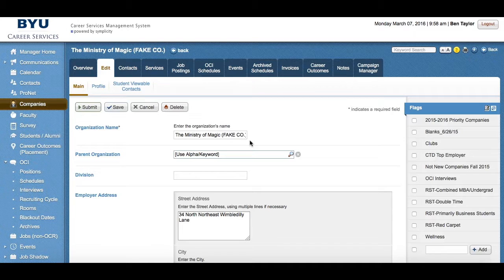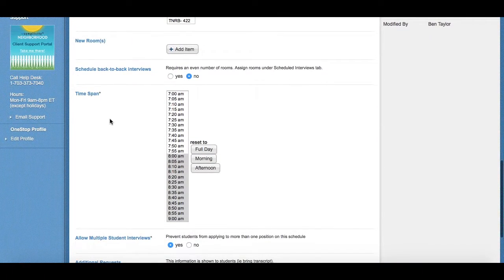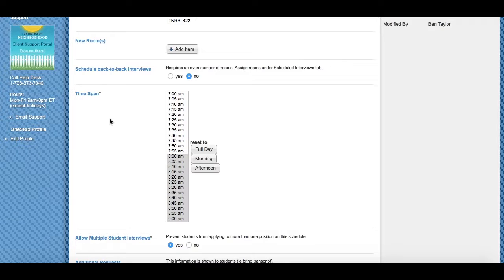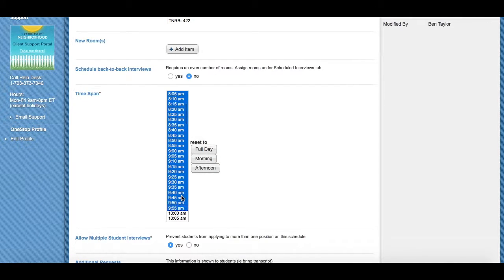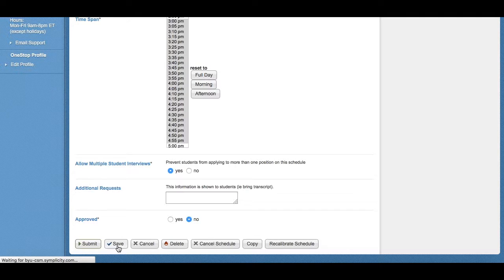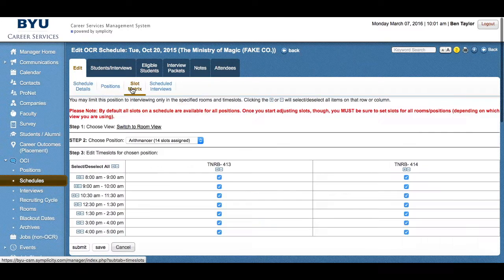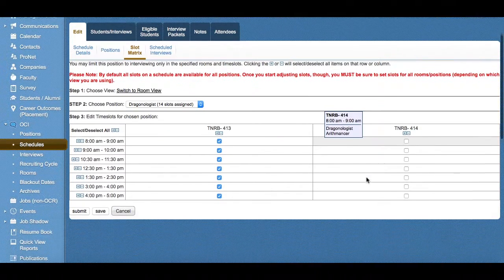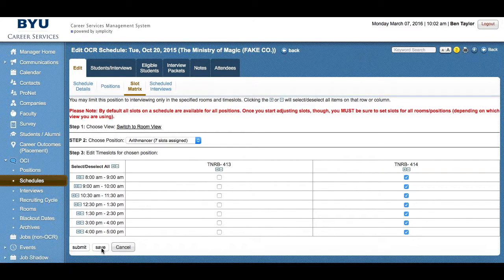Enchanting Education Scenario 3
The Slot Matrix & Breaks